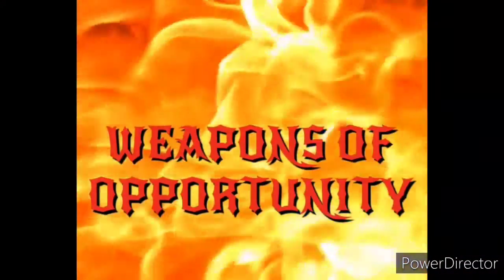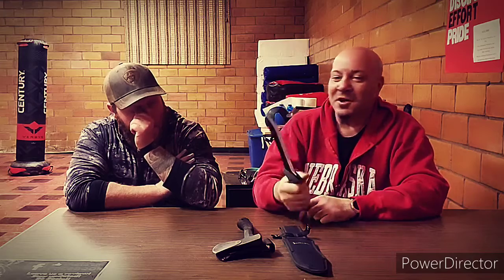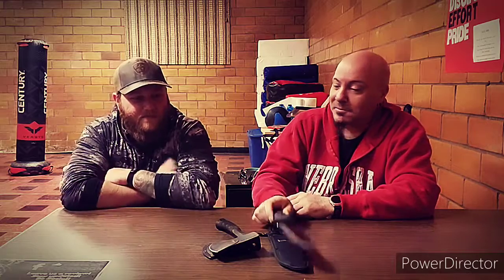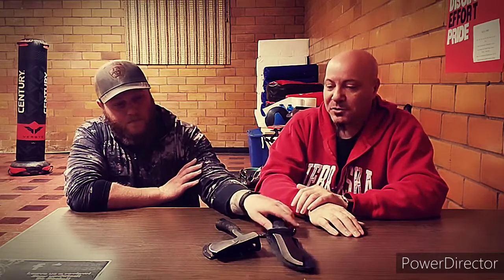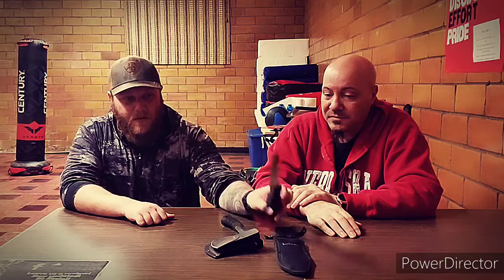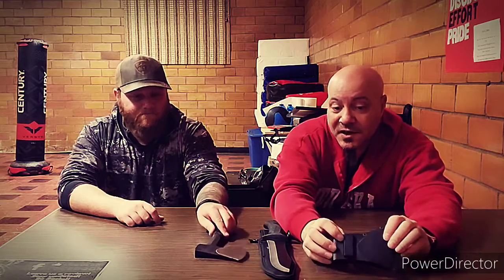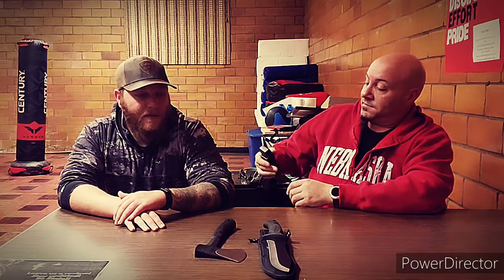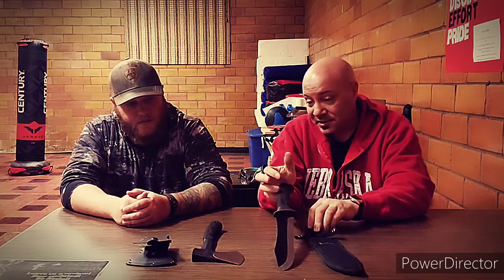ASDC "Weapons of Opportunity" Schrade hatchet and knife pack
American Self Defense Concepts Instructors, Nick and Doug, review Schrade hatchet and knife combo.